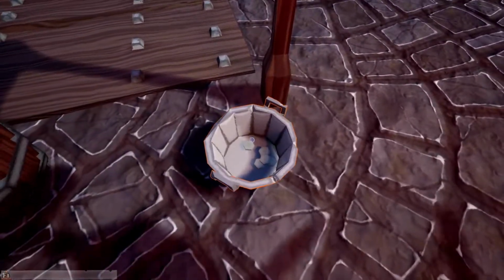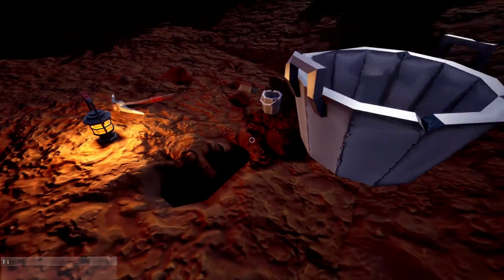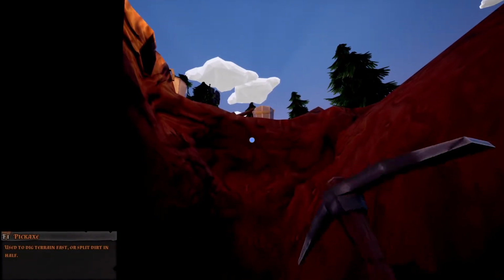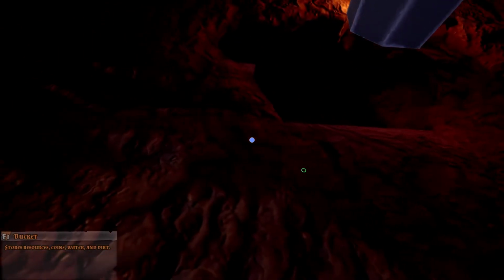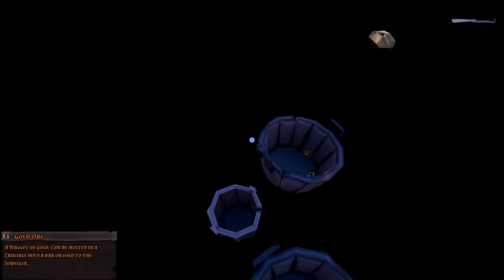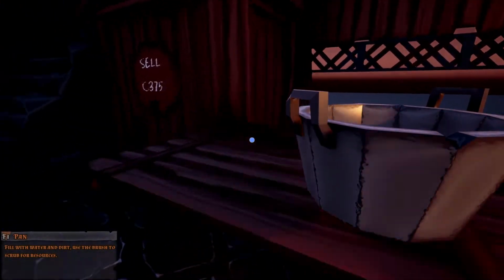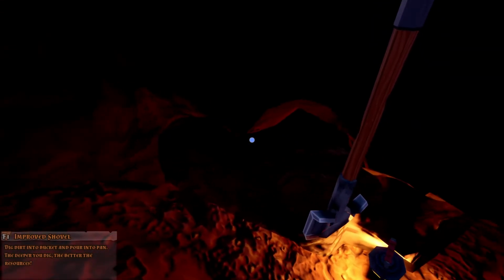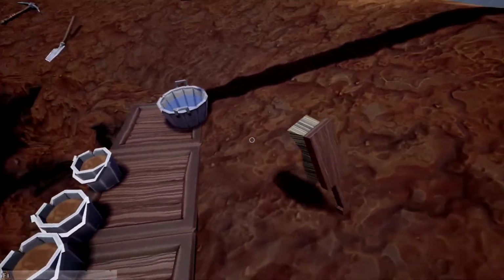Hydroneer Episode 1 - How to Make Fast Early Game Money!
Hydroneer is the best little game your not playing on steam! Join me in our first adventure where we go over the best and most effective way to make money early game! Check it out!